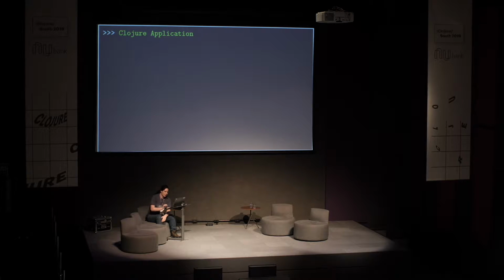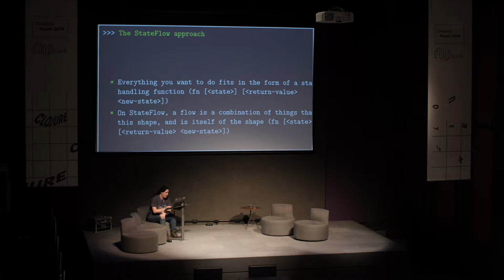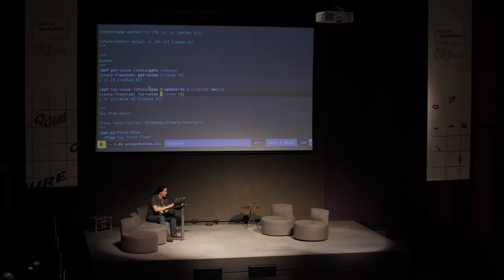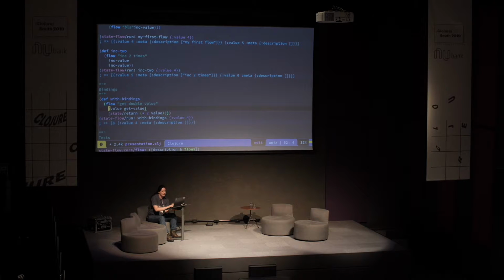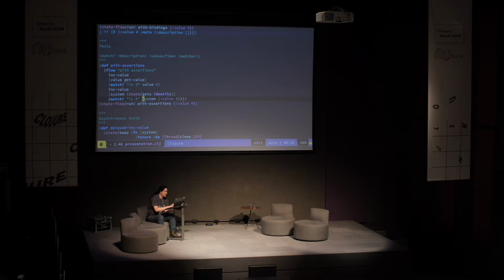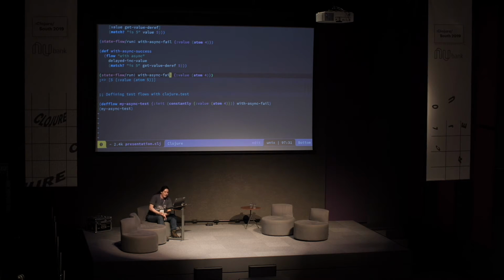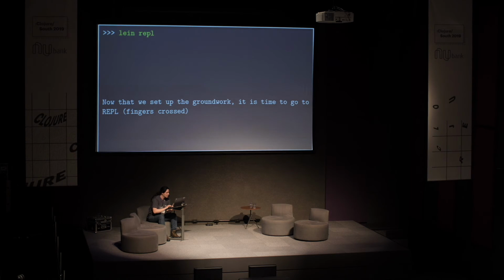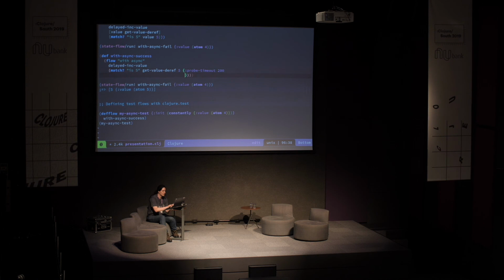StateFlow: a Library for Compositional Integration Testing | Eric Velten | Clojure South 2019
StateFlow is an integration testing framework that provides a compositional way to implement integration tests. The main advantage of this approach is to reduce coupling between test steps and allow for more reusability and composability of test flows.

To achieve that, it relies on the state monad abstraction from the clojure cats library. It currently supports clojure.test and midje and also takes advantage of Matcher Combinators another Nubank open source library that allows better comparison of nested data structures and test failure messages.

It has been adopted for writing integration tests across several microservices at Nubank.

In this talk I am going to present the library, focusing less on the implementation details and more on how to use the library for writing composable integration tests.